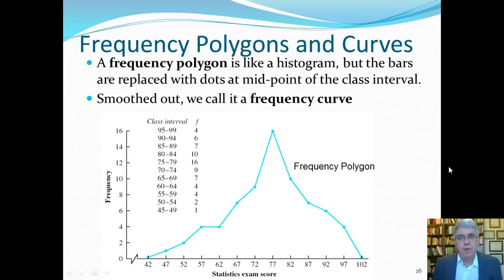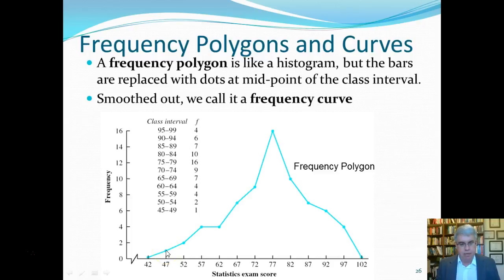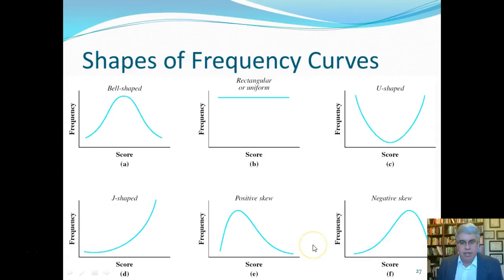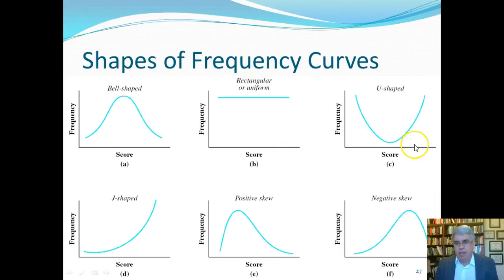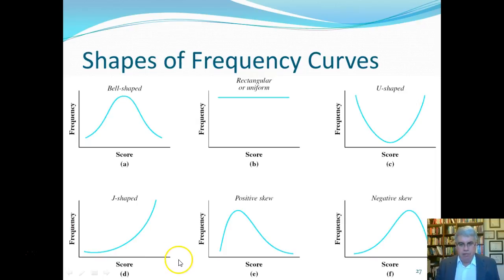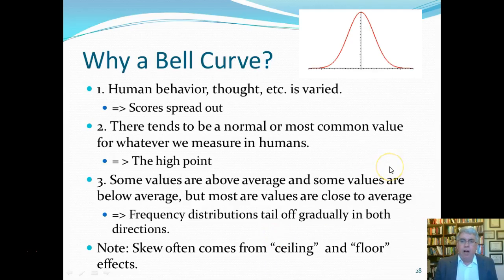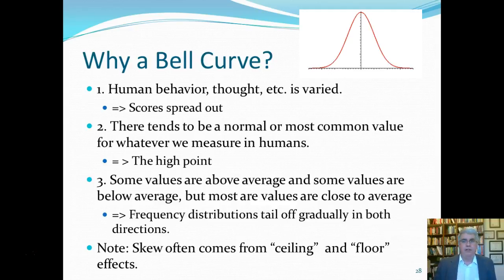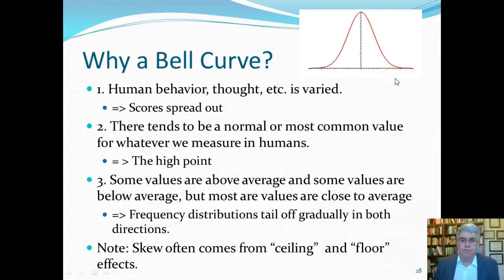Chapter 3 Frequency Distributions (11 of 11) of Pagano's Understanding Statistics